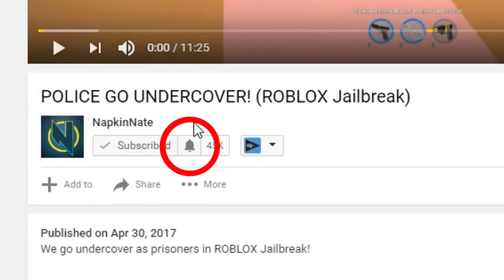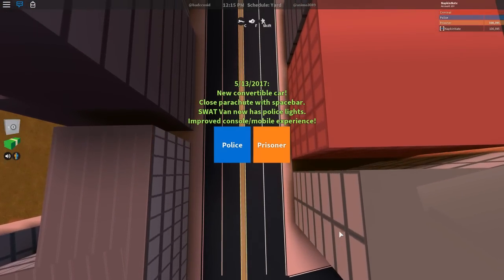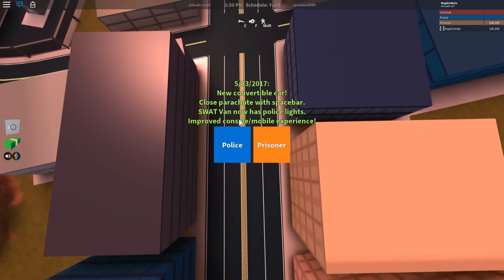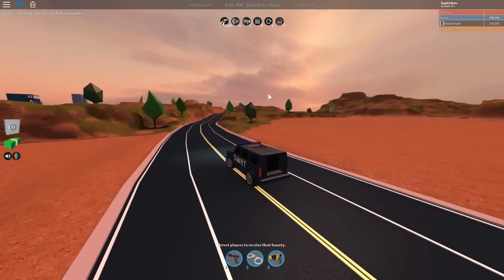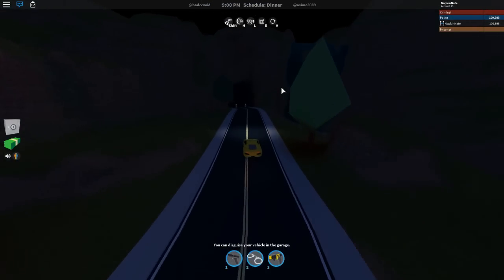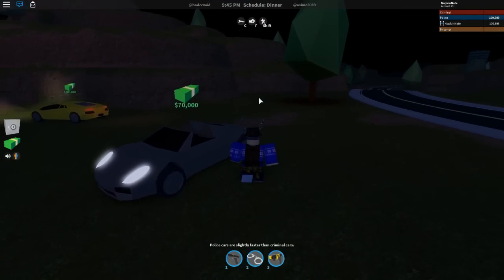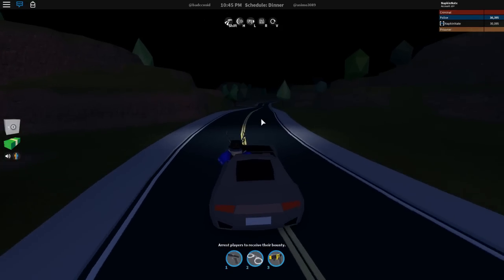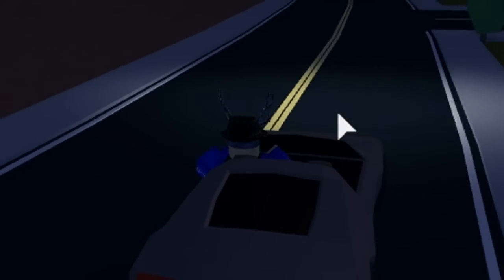NEW CONVERTIBLE & MORE! (ROBLOX Jailbreak)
We check out the new PORSCHE CONVERTIBLE in ROBLOX Jailbreak and it's amazing! They also added some other cool stuff that we check out.